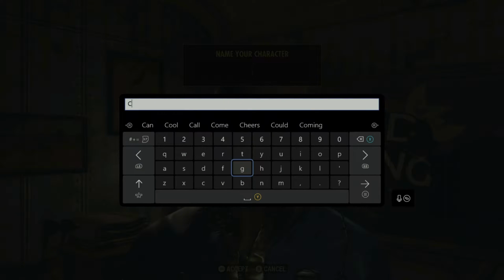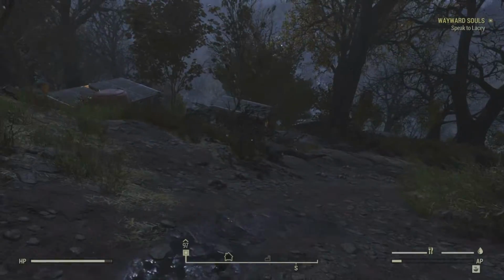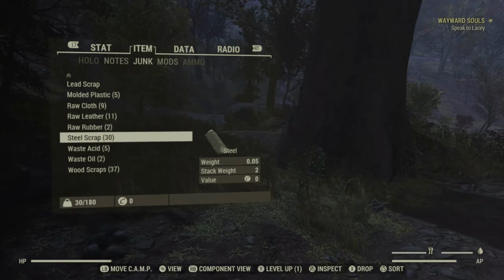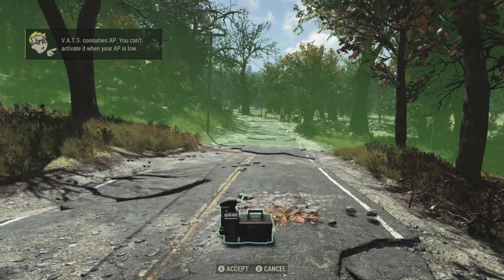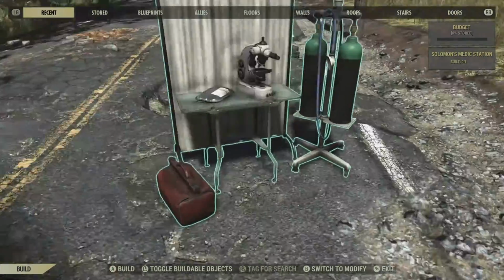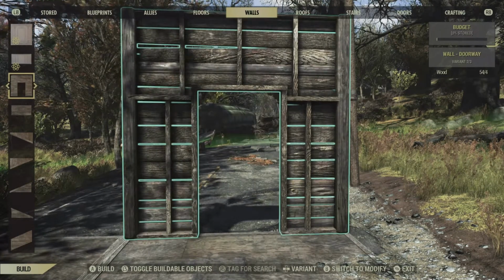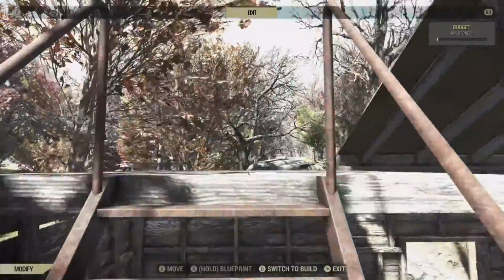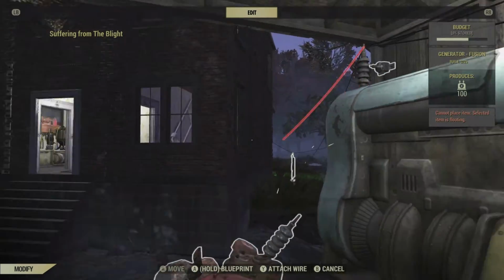BUILDING YOUR C.A.M.P! (Tutorial) fallout 76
Hello all! In this video I go over the new added C.A.M.P features and give you some knowledge and help on how to build a C.A.M.P in fallout 76. this is a camp tutorial I hope it helps :)